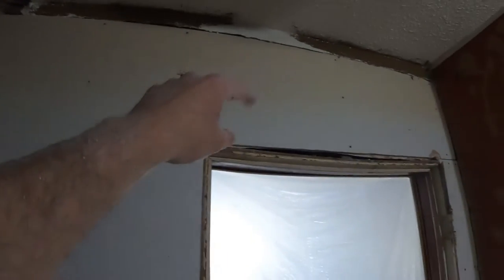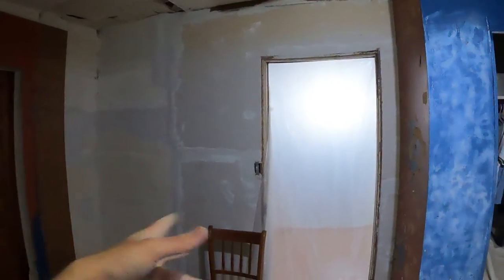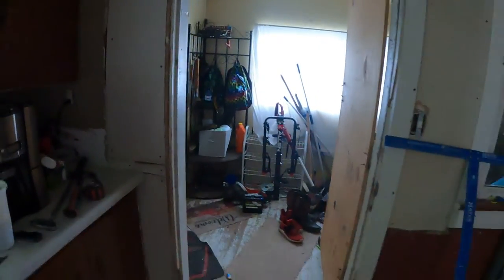How to Mud Sheetrock (Remodel Day Three) - Daily Vlogs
32gb SD Card (2 pack)